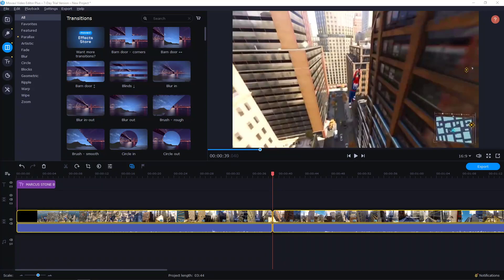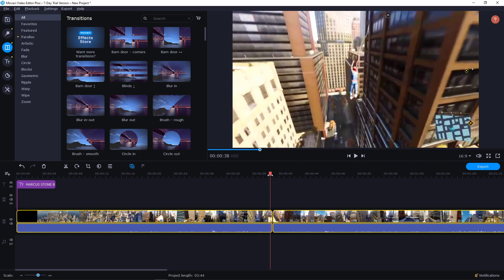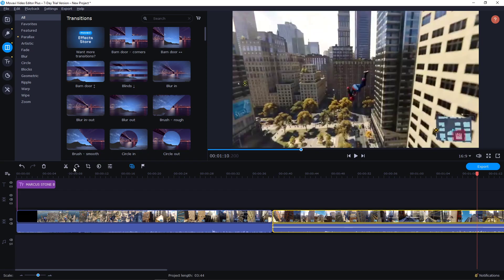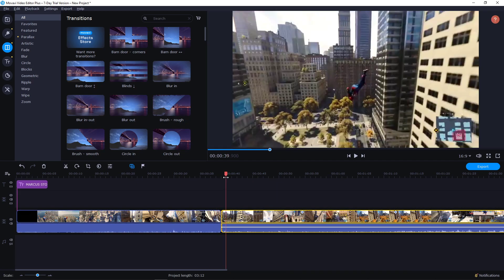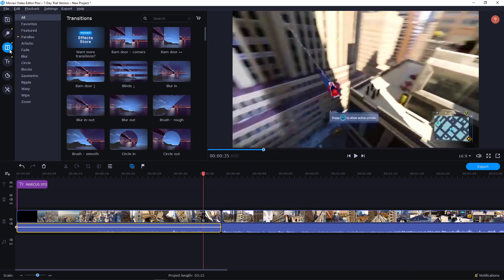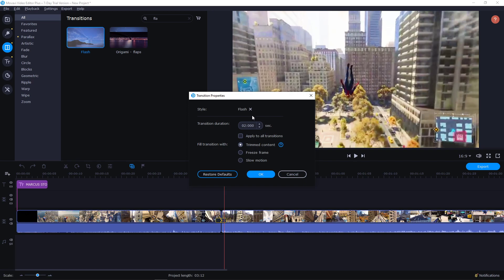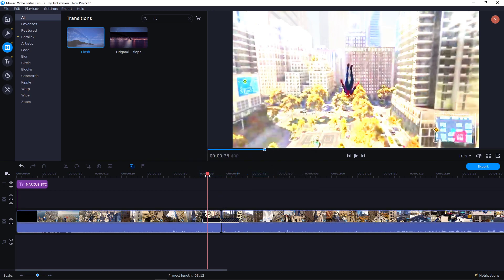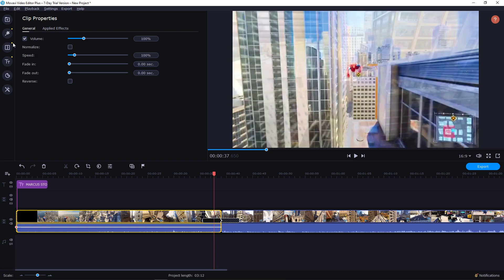How To add Flash Transition Effect in Movavi Video Editor Plus 2020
In this video you will learn how to make flash transition in movavi video editor plus 2020

 , transferwise ‏‏‎ ‎

GET AMAZING FREE Tools For Your Youtube Channel To Get More Views:
Tubebuddy (For GROWTH on Youtube):